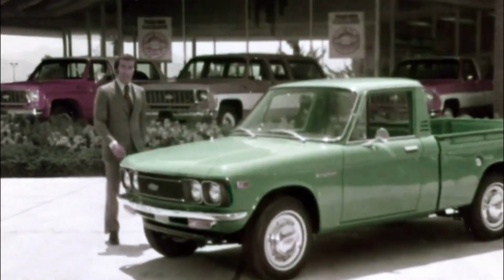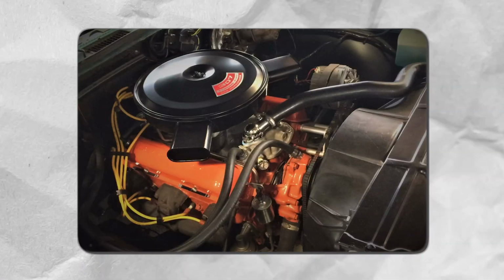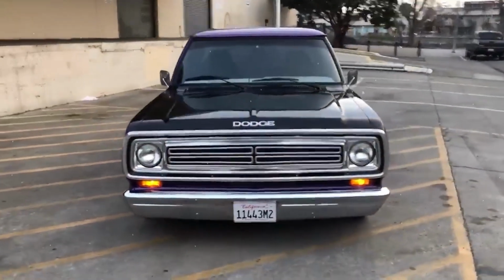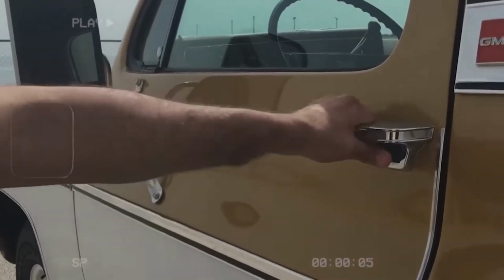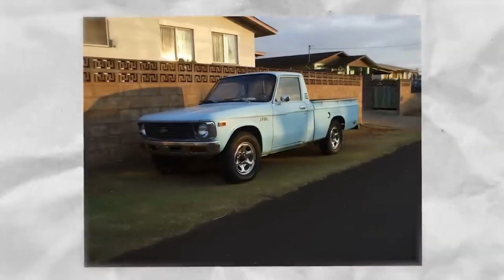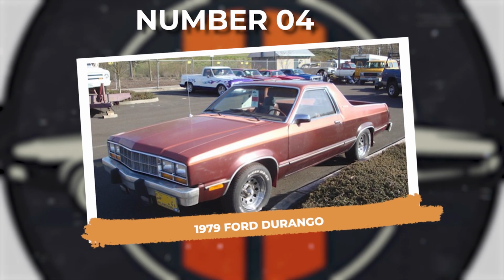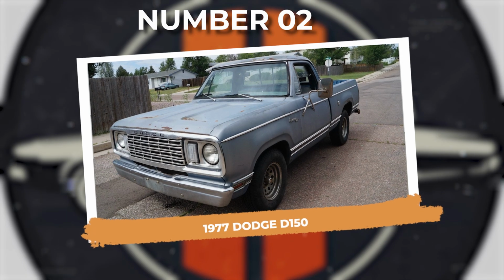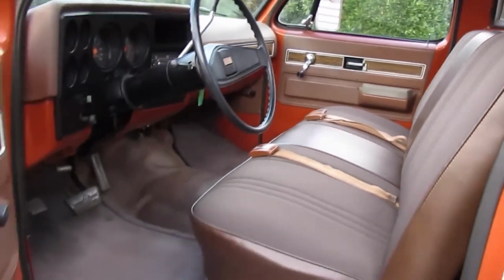13 UGLIEST Pickup Trucks From The 1970s, Nobody Wants Back!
Welcome to 13 UGLIEST Pickup Trucks From The 1970s, Nobody Wants Back!

Pickup trucks are designed to get the job done, and we often overlook their appearance in favor of their utility. But every now and then, a truck comes along that's just too hard on the eyes to ignore. The 1970s produced some of the ugliest designs in pickup history—trucks that even their strongest fans couldn’t defend.

What were the designers thinking when they created these vehicles? And would you want to see these trucks make a comeback, or should they stay in the past where they belong?

Let's take a trip back to the 1970s and uncover 13 of the ugliest pickup trucks ever made.